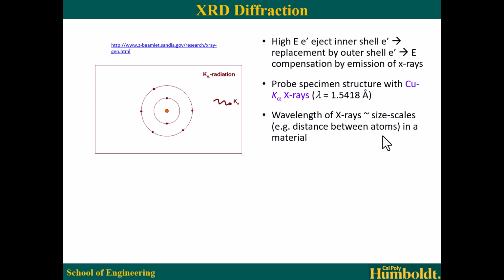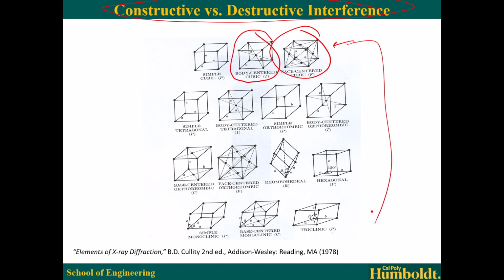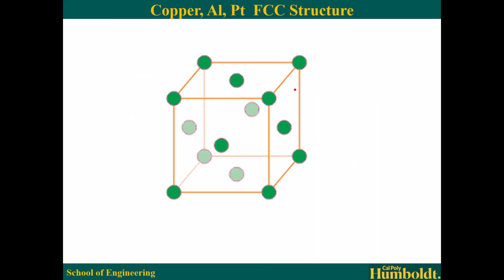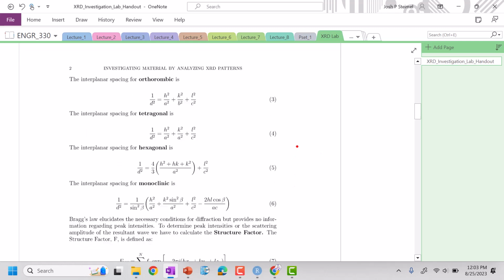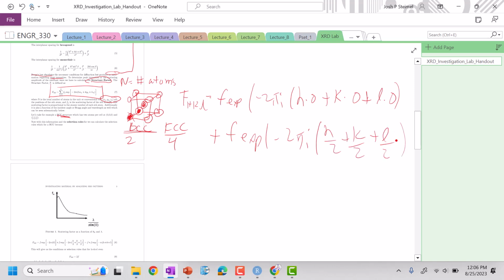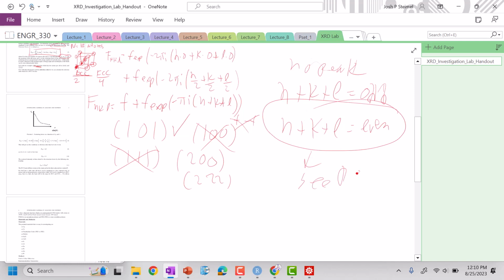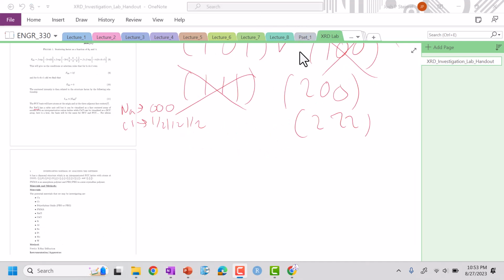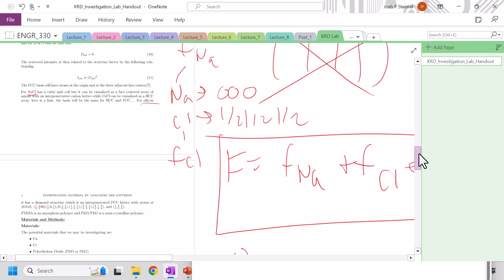X-Ray Diffraction Material Identification Lab